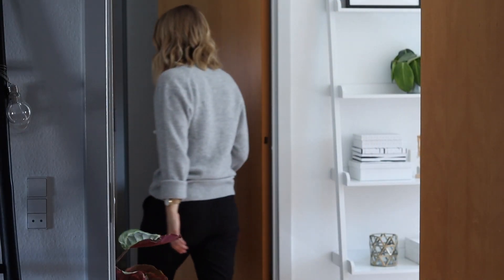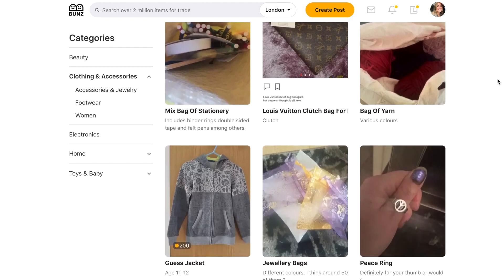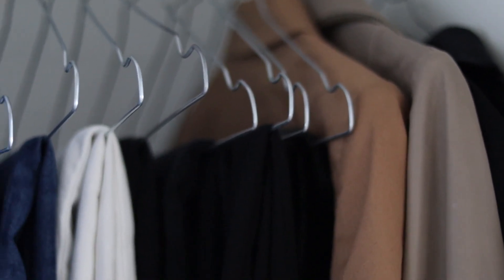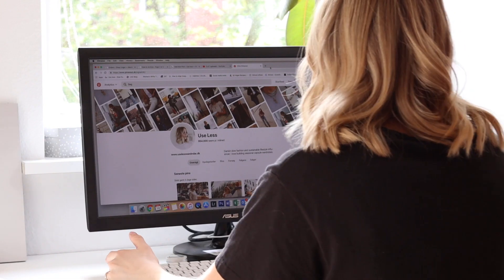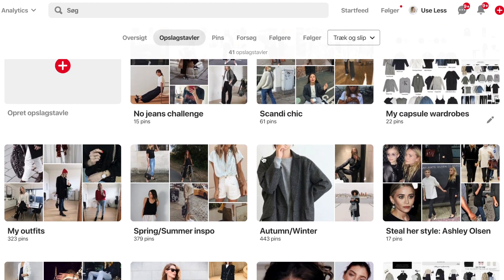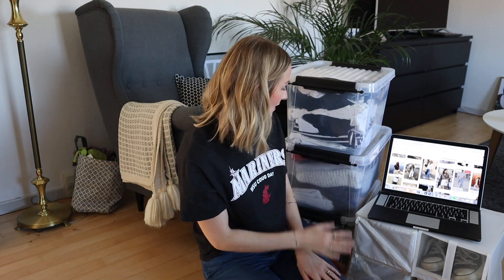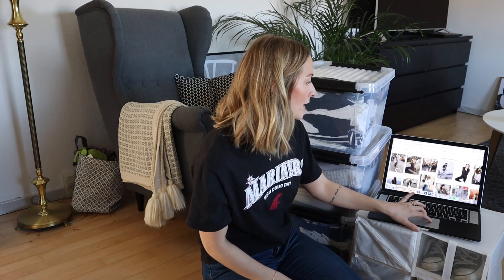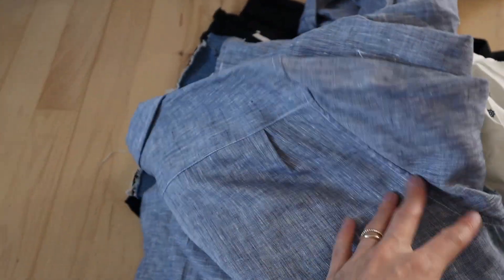Summer capsule prep | wardrobe clearout, wishlist & visual idea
AD for trading app BUNZ. BUNZ allows you to trade for things you want with people in your city, making it easy to find unique treasures you’ll love, combat consumerism and live more sustainably. Enjoy babes!

“Gimme Something” by Spring Gang

- ADLINKS ARE MARKED WITH * -
Pls. Note that some of the following links are just SIMILAR items due to availability (many of my clothes are older), and that some of them are adlinks which means I might be working on an affiliate-based term with the brand/website. Therefore I may receive a small percentage in commission if a purchase is being made.

ITEMS MENTIONED/WORN
*following are adlinks and might only be similar due to availability*

FAVE SUSTAINABLE BRANDS
People tree
Armed Angels